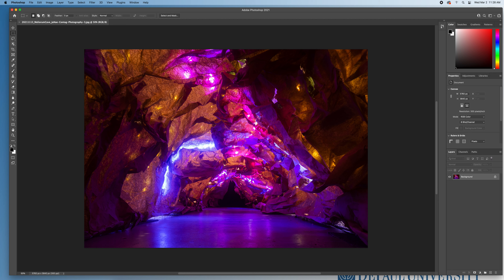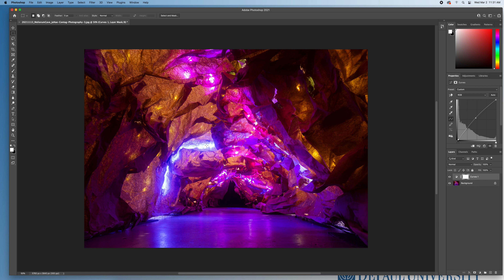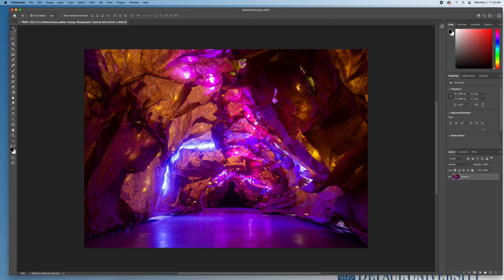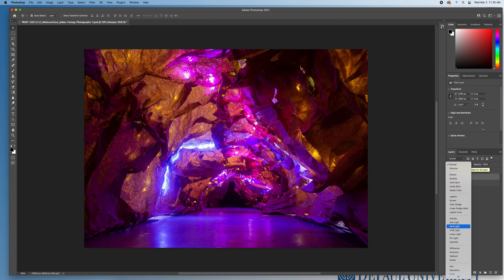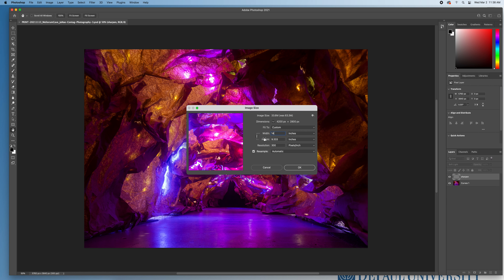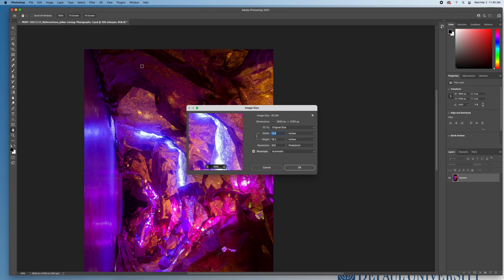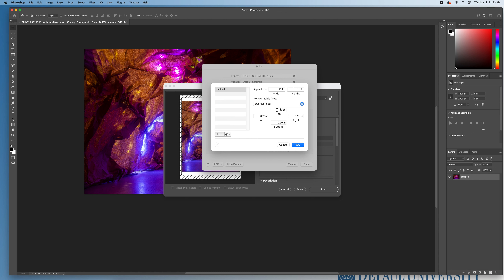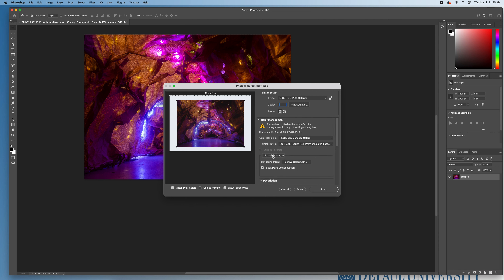Printing Demo for Epson5000 Printers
In this video, Professor JaNae walks through prepping an image for printing using Curves and Advanced Sharpening in Photoshop, and then demonstrates the steps for printing to the high-quality inkjet printer - specifically, the Epson5000.